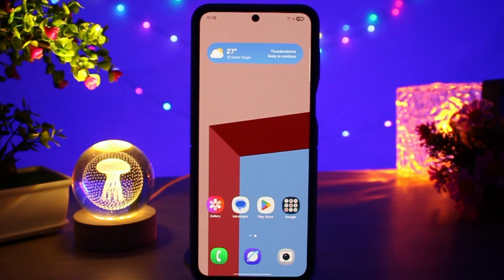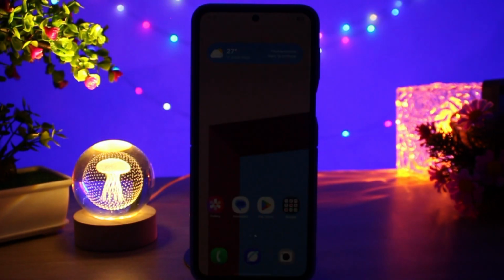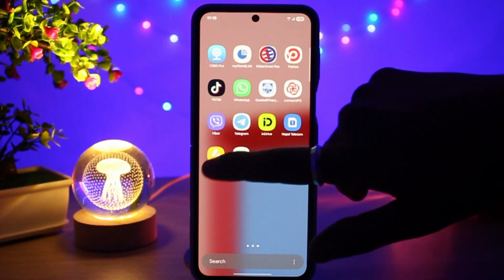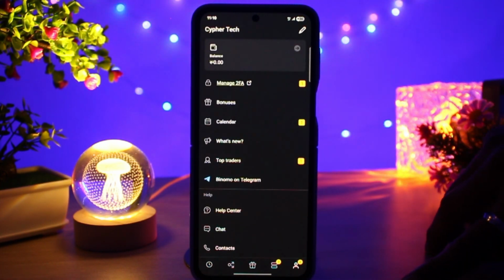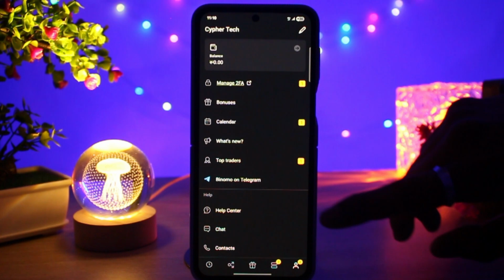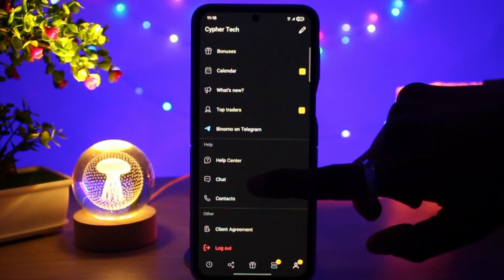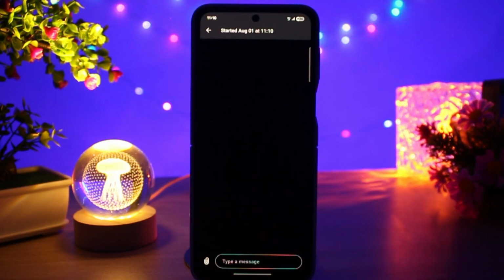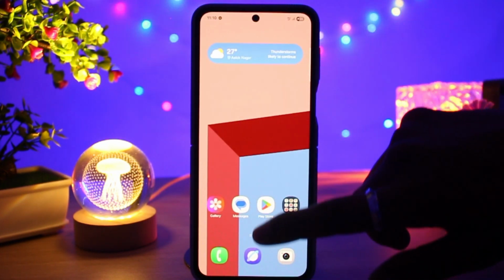How to Start a Chat on the New Binomo Platform - Here's How - 2025